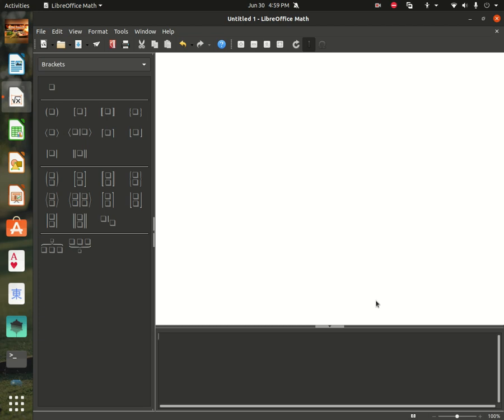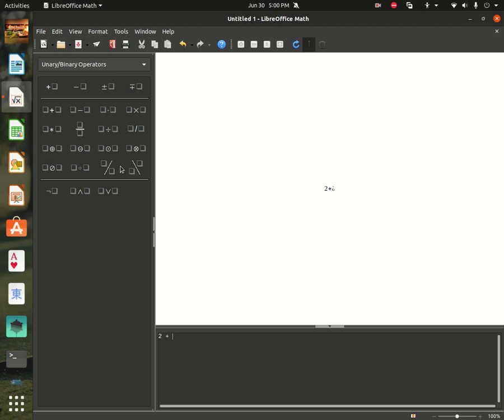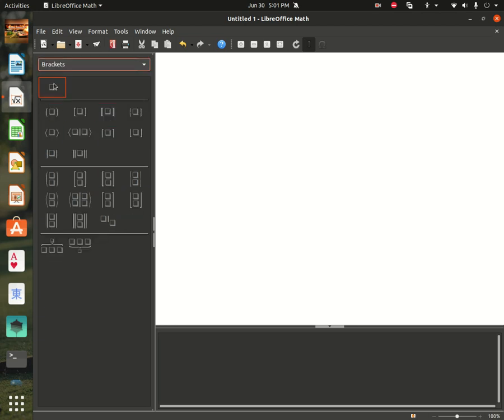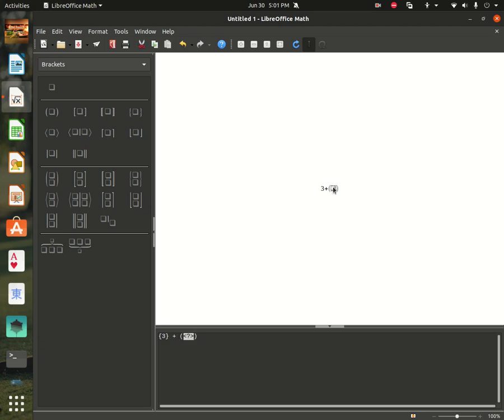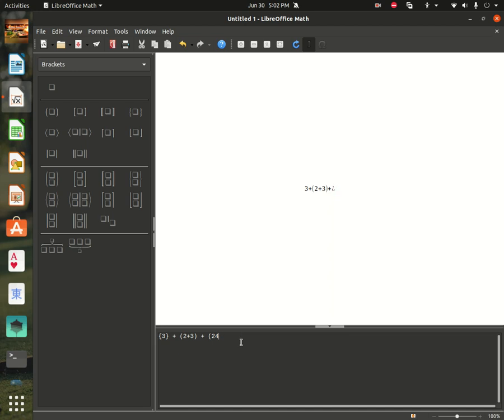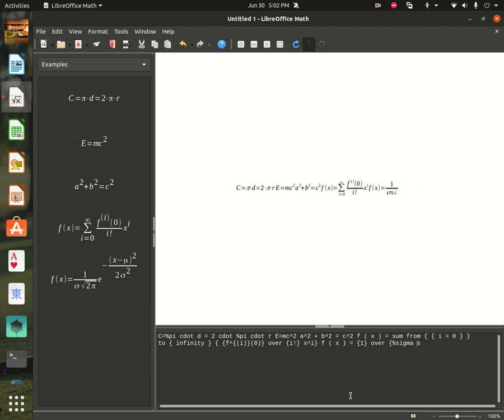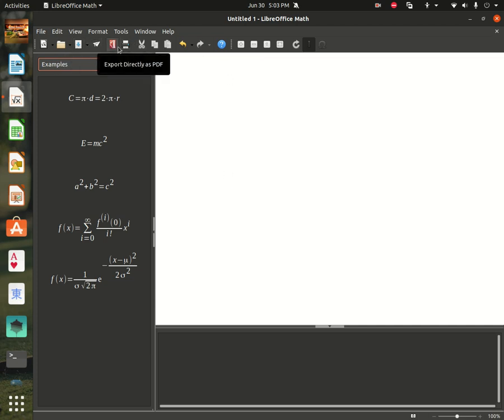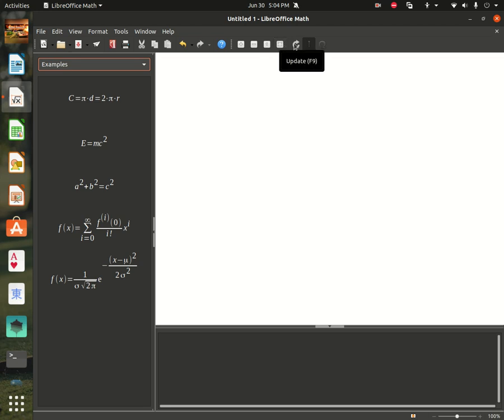LibreOffice math | Use LibreOffice math | TheLinuxer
Use LibreOffice math